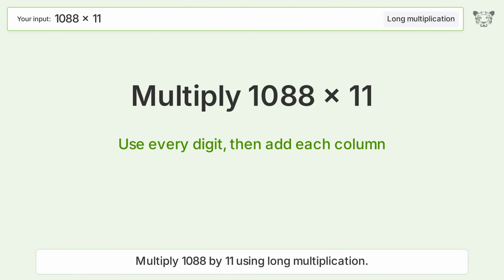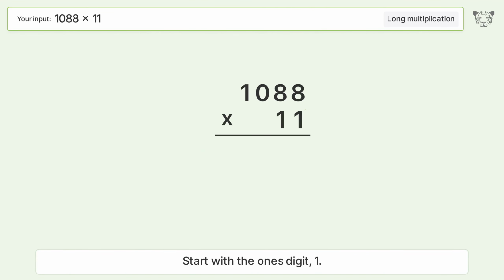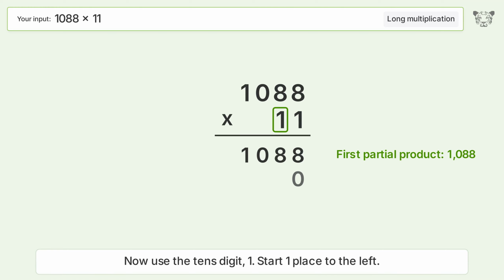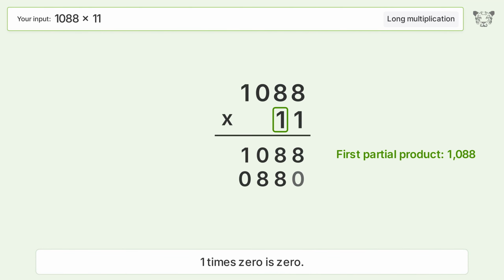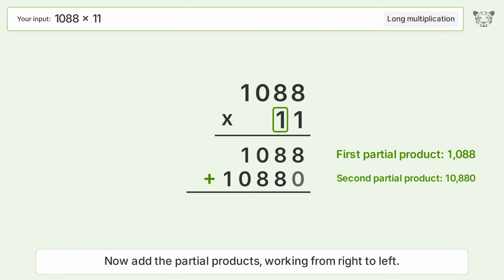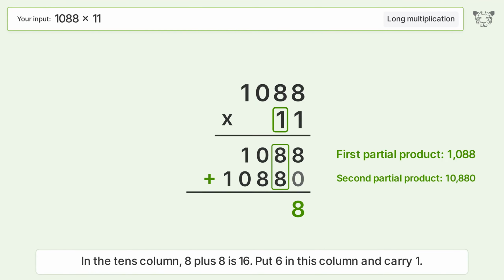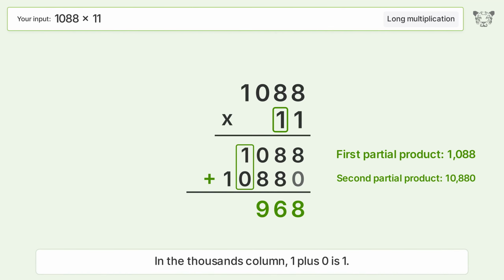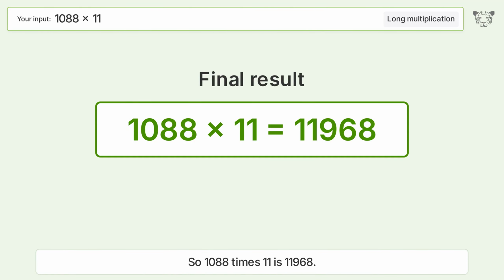1088 x 11 Long Multiplication - Step-by-Step